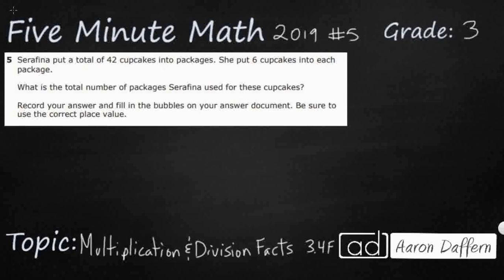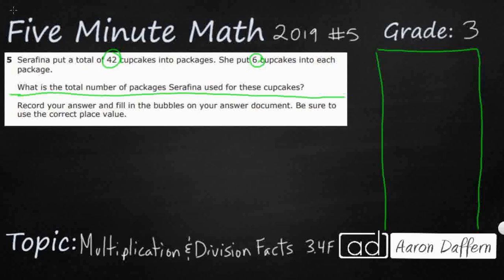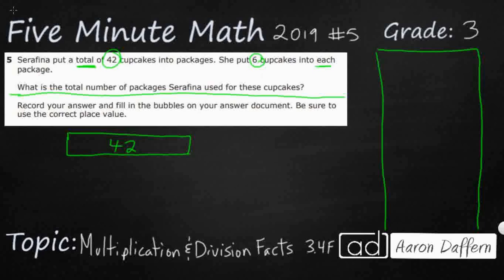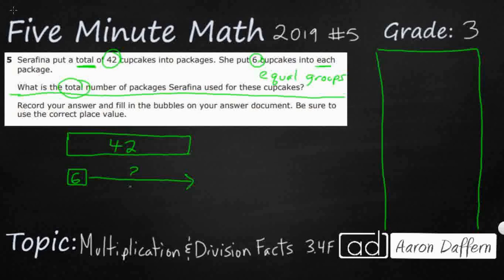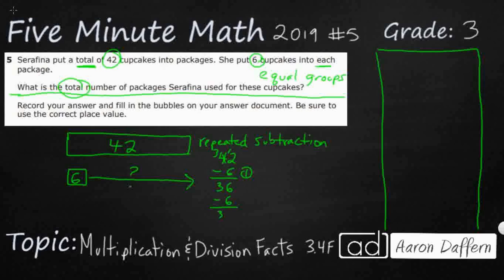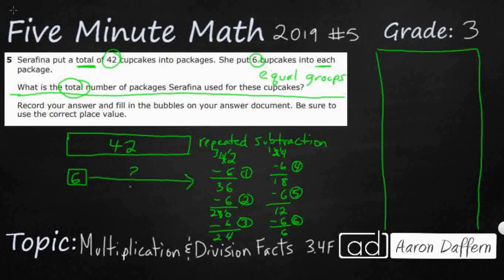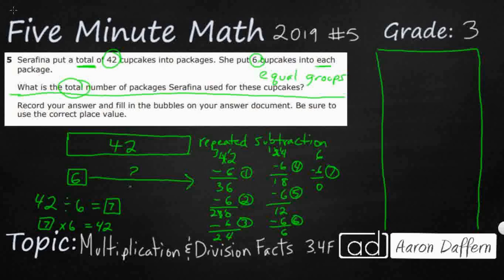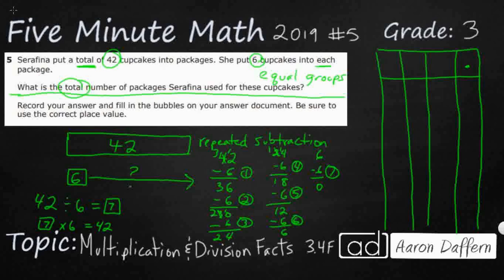3rd Grade STAAR Practice Multiplication and Division Facts (3.4F - #3)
Practice recalling facts to multiply up to 10 by 10 with automaticity and recall the corresponding division facts with a test item from the 2019 released STAAR test (#5 - 3.4F).